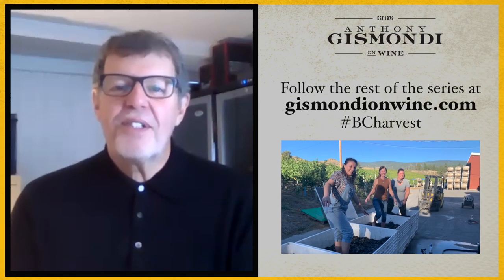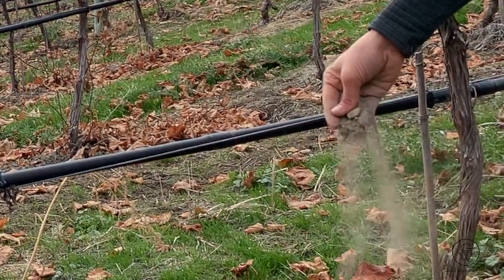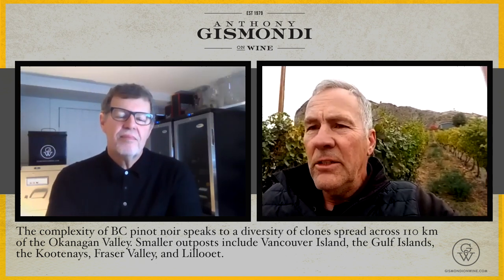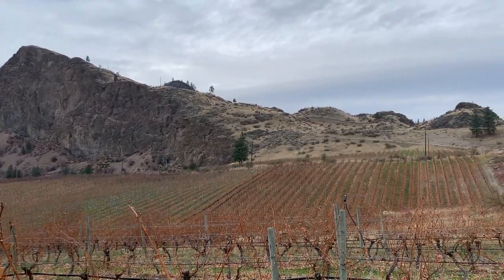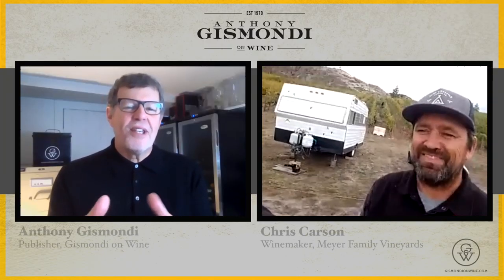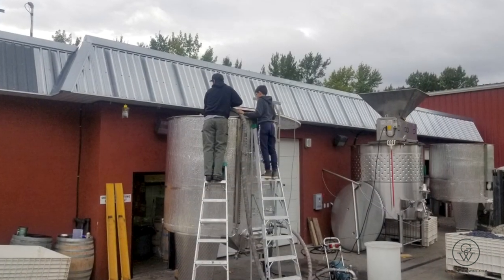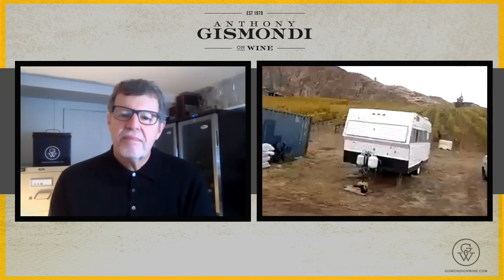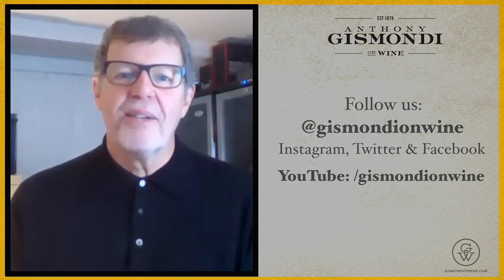Meyer Family Vineyards - Okanagan Falls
Jak and Janice Meyer have struck gold in Okanagan Falls, where they run a premium small estate winery focused on pinot noir and chardonnay. We arrived just in time for the pinot noir harvest and managed to catch up with Jak Meyer, and rarely seen, or interviewed, winemaker Chris Carson. The pair talk to us about the 2020 growing season and harvest from the centre of the home block McLean Creek Road Vineyard on a blustery, dry, autumn day. We also get some insight into Carson’s hands-off, non-interventionist winemaking style that has vaulted Meyer Vineyards into the top echelon of British Columbia pinot producers.

Watch the entire eight episode series on this channel.